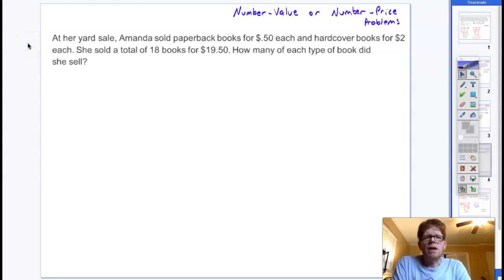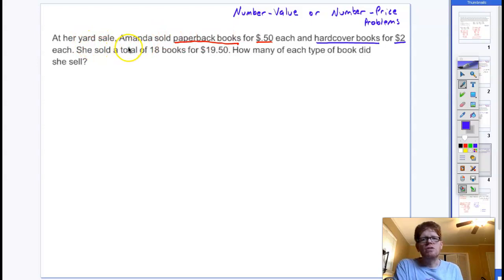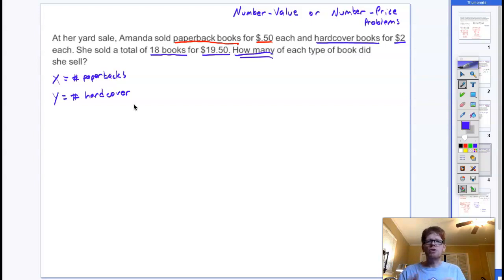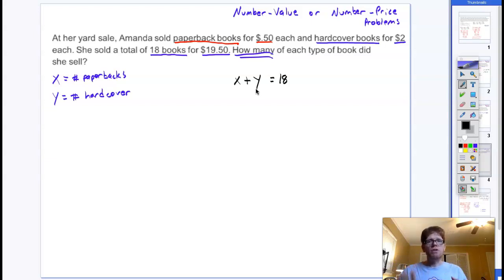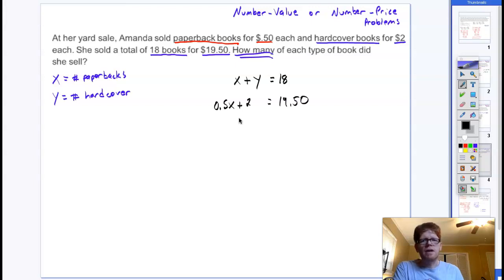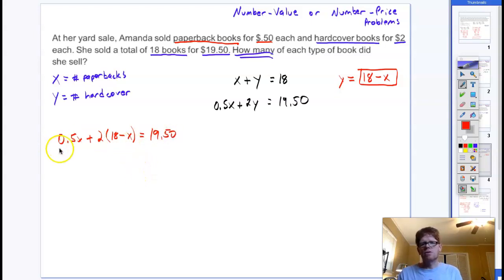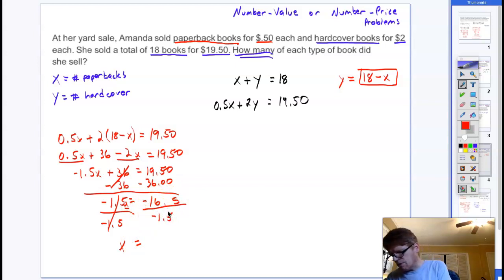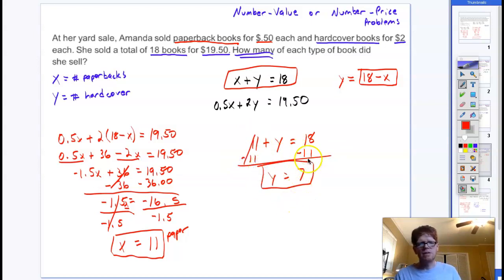Systems Word Problems 2 - Number-Value Problems